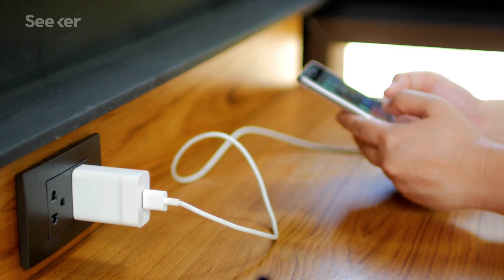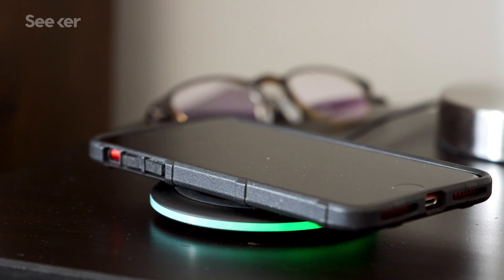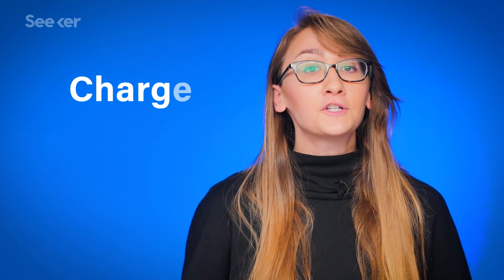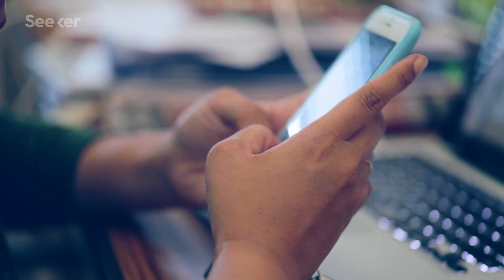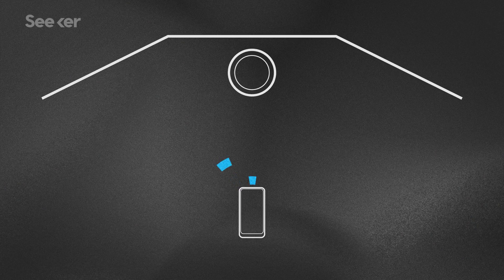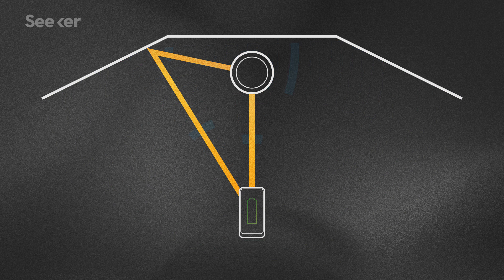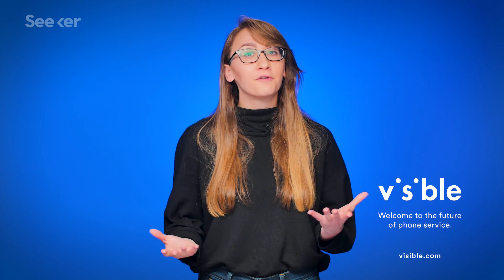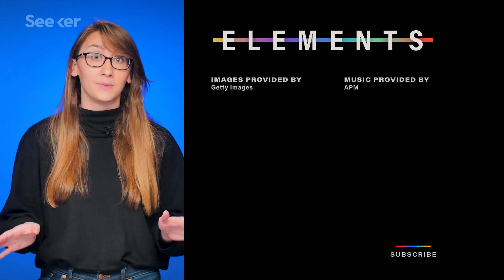Wireless Electricity Is Coming, Here’s Where We’re At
Imagine a world where charging cords don't exist and every device is powered as soon you walk into a room. Well, soon that might be a reality.

Converting Wi-Fi signals to electricity with new 2-D materials
"Another possible application is powering the data communications of implantable medical devices, says co-author Jesús Grajal, a researcher at the Technical University of Madrid. For example, researchers are beginning to develop pills that can be swallowed by patients and stream health data back to a computer for diagnostics."

Design of a Novel Compact and Efficient Rectenna For WiFi
Energy Harvesting
"However, the RF power obtained from the environment is usually at the scale of milli-watts or micro-watts which is a critical problem that limits the popularity of the RF energy harvest. In order to maximize the harvested energy, the rectenna which consists of antenna and rectifier is crucial in the process of energy harvesting"

When will your phone charge wirelessly in your pocket? We asked an expert
We have seen several demonstrations of wireless power over distance technology over the last few years from companies like Energous, Ossia, and TechNovator, and it definitely works. But there are some caveats. Qi wireless charging pads take longer to charge our phones than wired connections, and wireless charging over distance is even slow